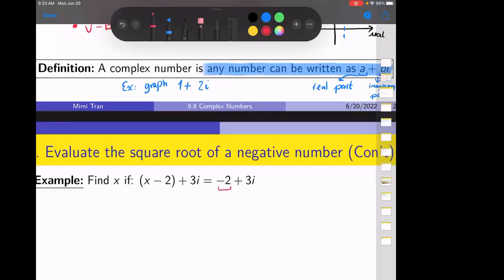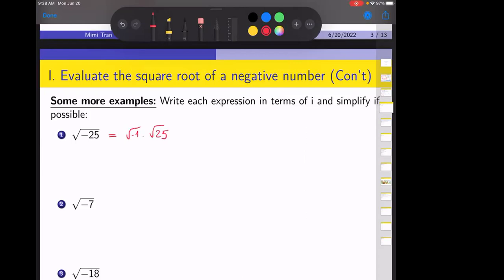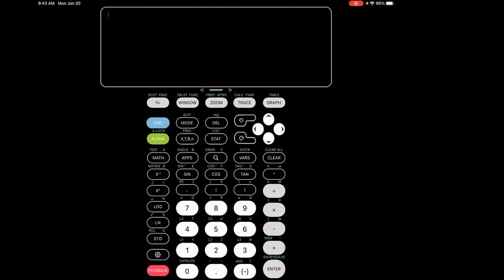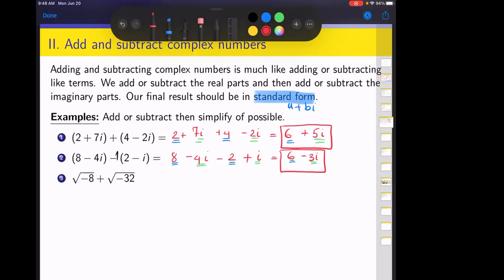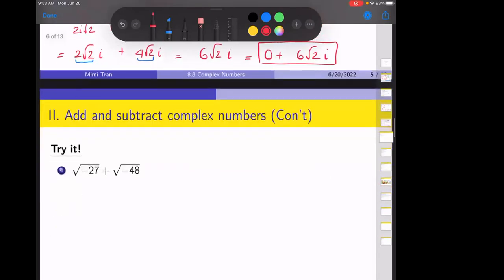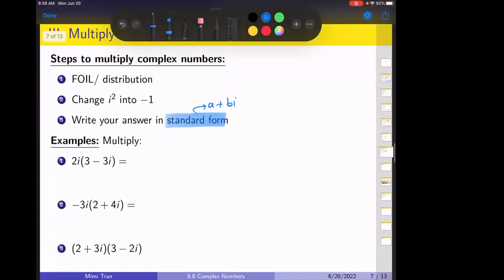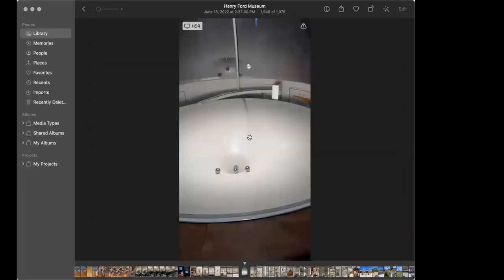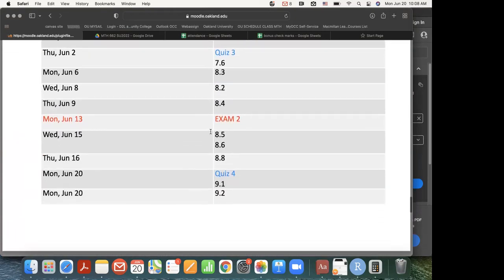Section 8.8 Complex Numbers Part 1 (SU2022)